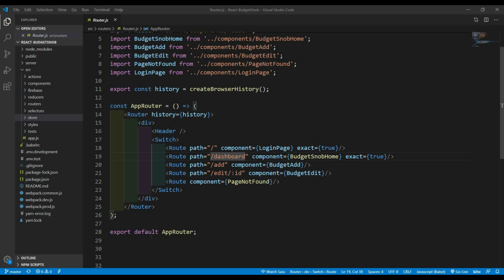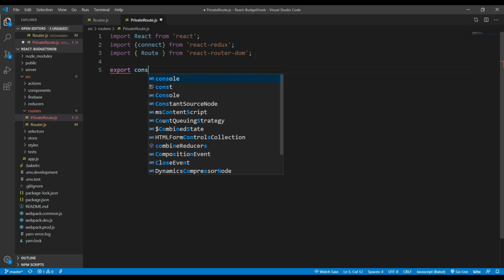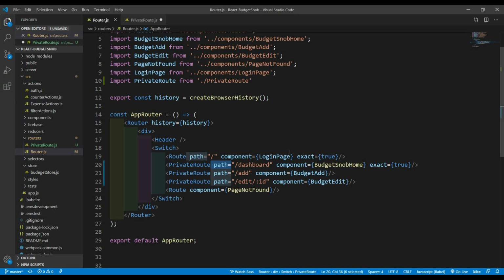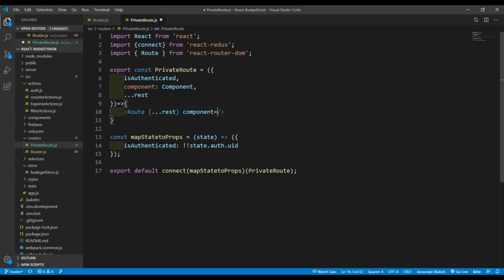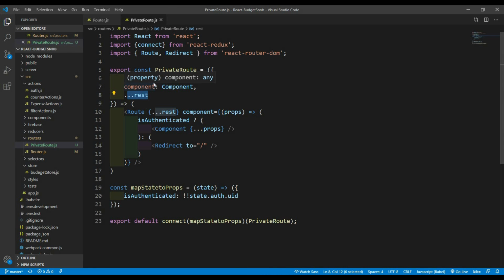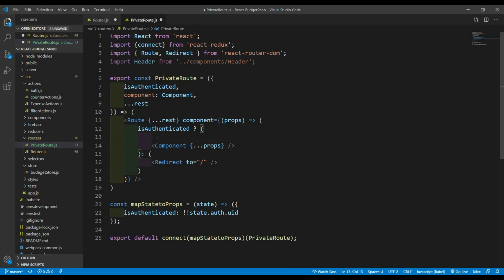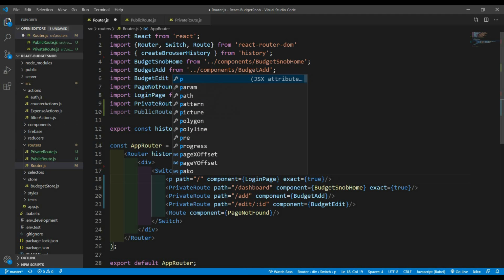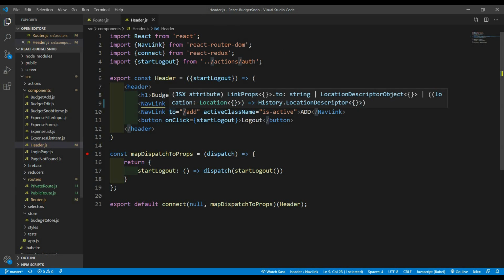React JS - Private/Public Routes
This video is all about making routes private, if they are not logged in, and public if they are logged out.

You can learn more on firebase by looking at their Docs

GitHub